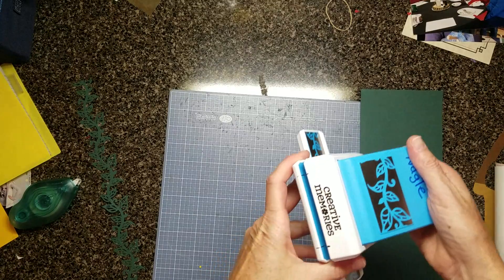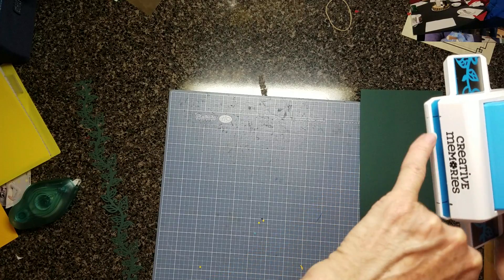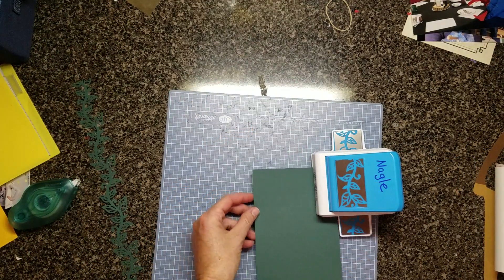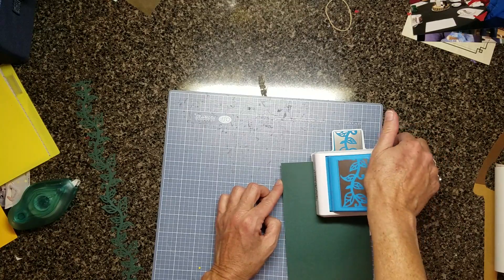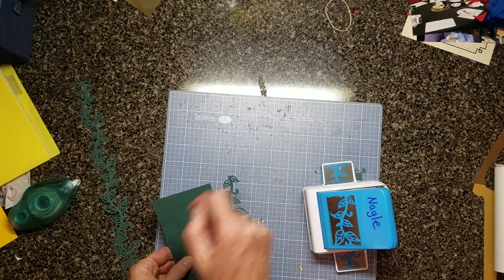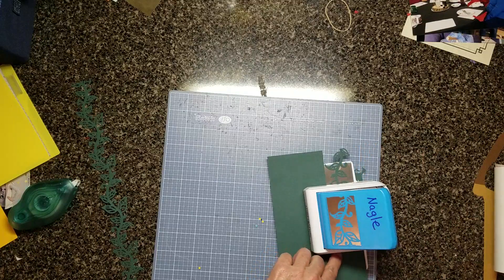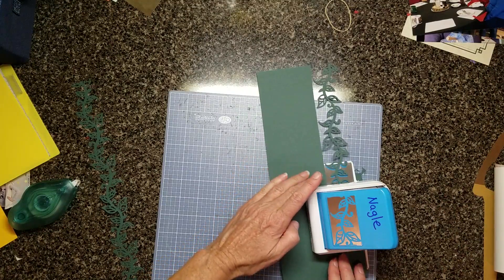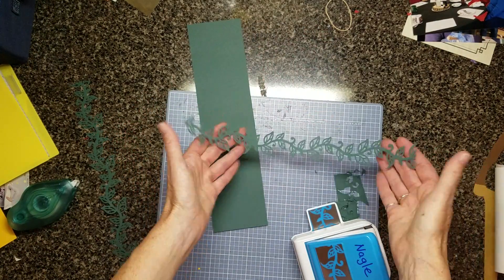Garden Vine Border Punch how to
How to create a border using the Creative Memories Garden Vine Border Punch